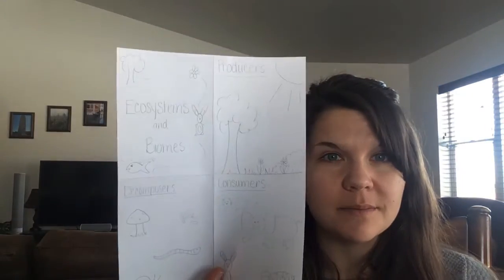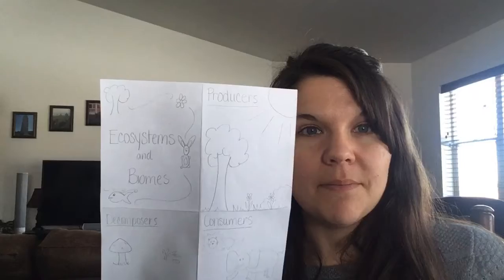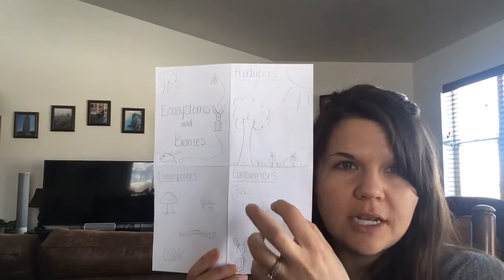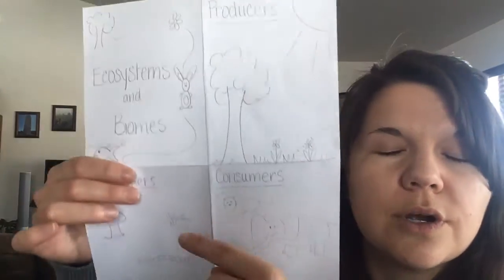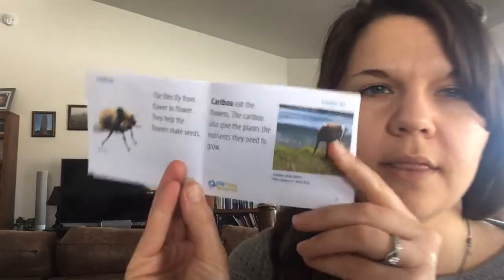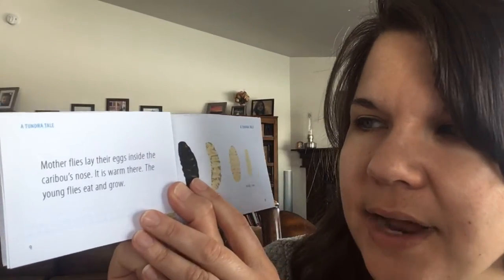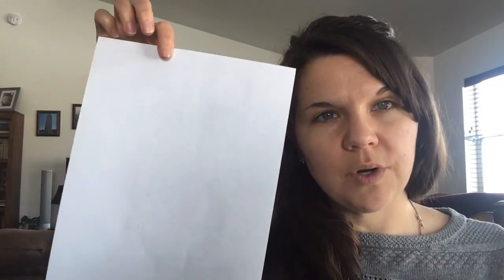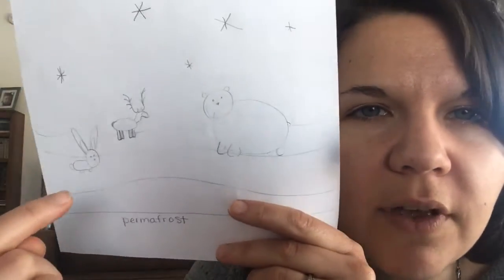Extra: Biomes (Tundra)- Wed. April 1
This video cut me off! But I was basically done anyway. Please keep this page with the cover page so we can continue adding new biomes:-)